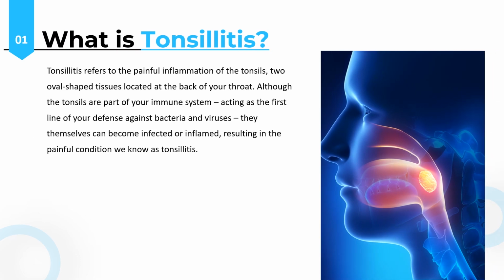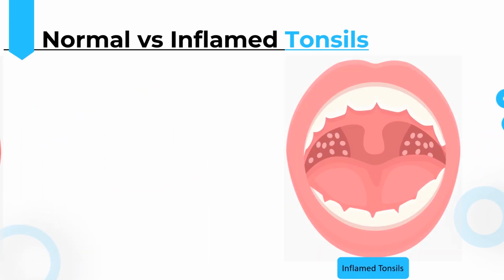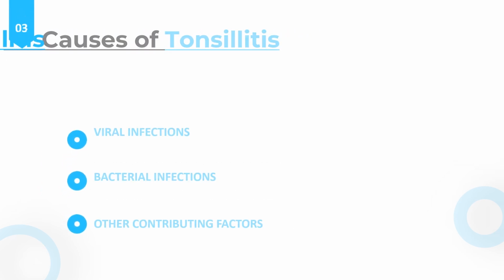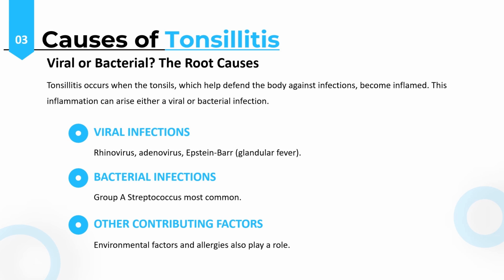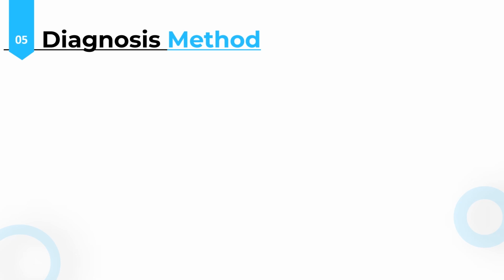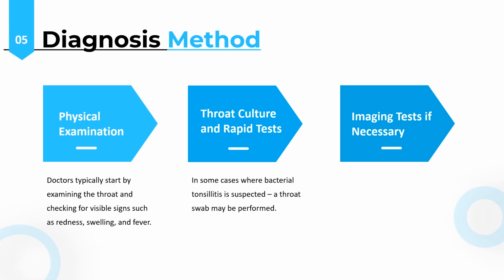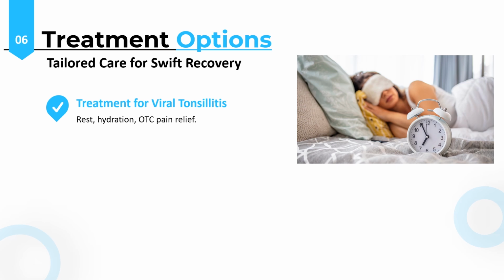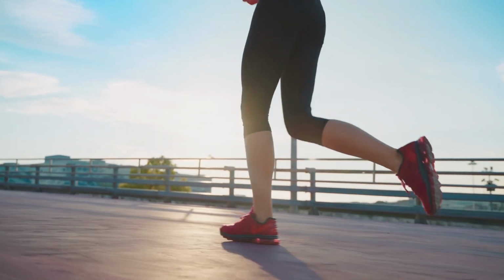Tonsillitis Explained: Causes, Symptoms & Treatment | Viral vs. Bacterial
What is Tonsillitis?
 Tonsillitis is a common condition that causes throat pain, difficulty swallowing, and discomfort. But is it viral or bacterial? In this video, Dr. Brett Leavers, an Australian-trained ENT, Head & Neck Surgeon, explains:

Topics Covered:
 ✔️ What causes tonsillitis?
 ✔️ Differences between viral and bacterial infections
 ✔️ Common symptoms and when to seek medical care
 ✔️ Treatment options, including antibiotics and surgery

 📍 Locations: Darlinghurst | Denistone | Kogarah | Rozelle | Griffith

Timestamps:
 ⏱ 00:00 – Introduction
 ⏱ 01:15 – What is Tonsillitis?
 ⏱ 03:30 – Viral vs. Bacterial Infections
 ⏱ 05:45 – Treatment Options
 ⏱ 08:00 – When to See an ENT